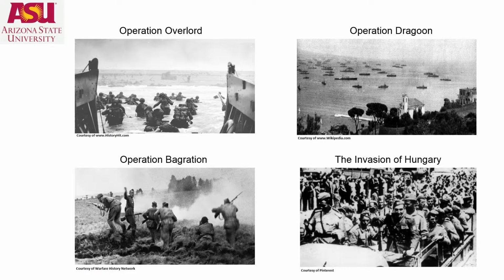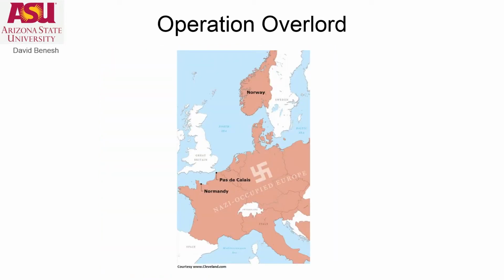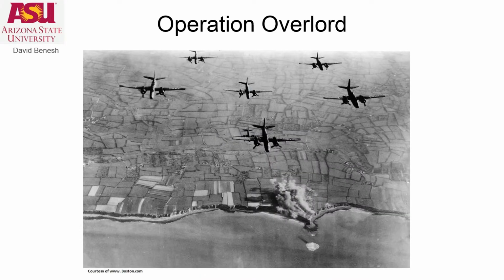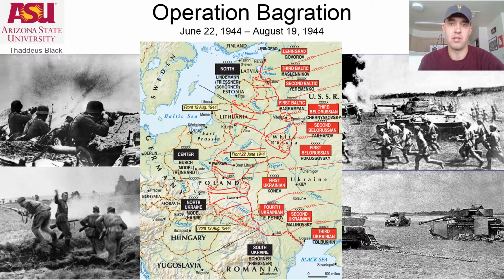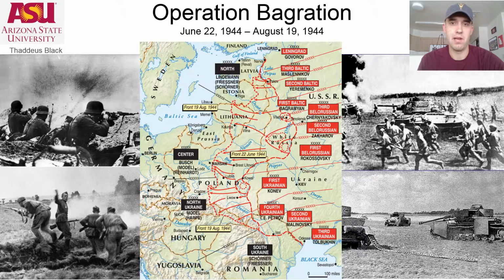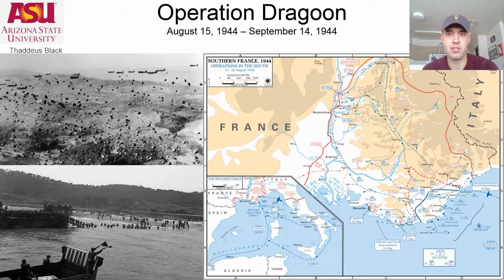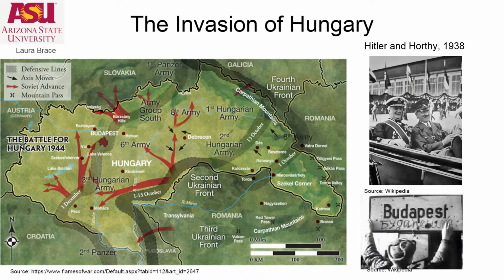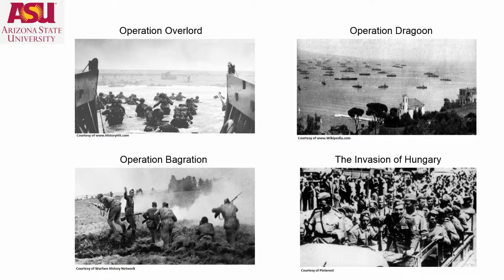Module 7 Video Presentation The Four Invasions of 1944